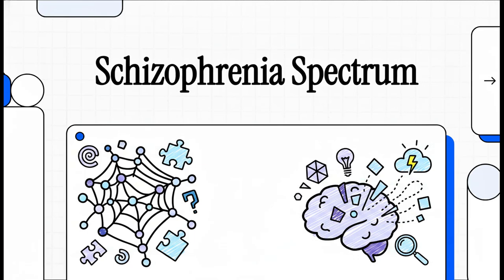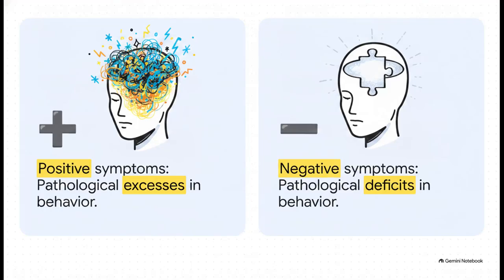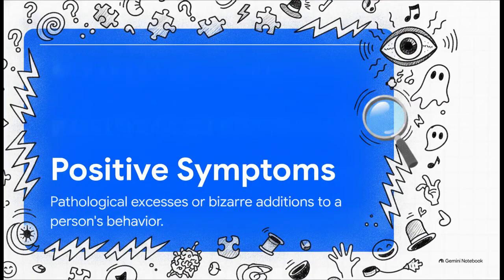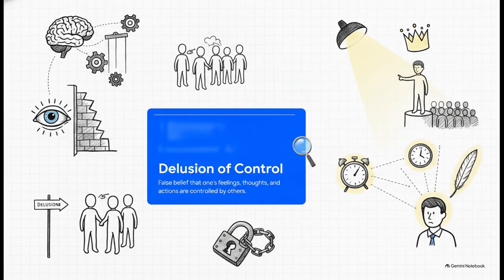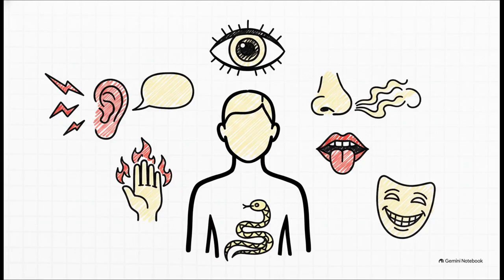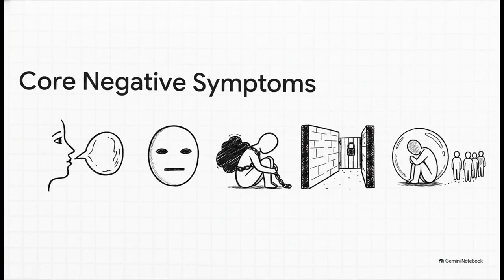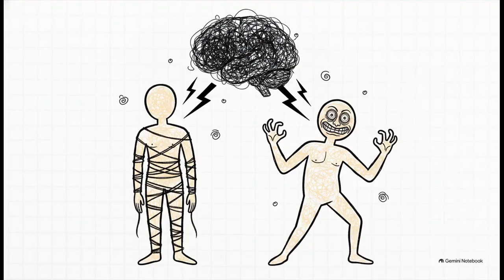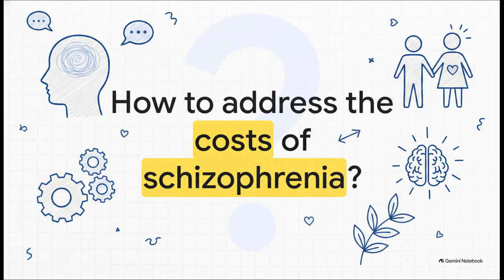Chapter 4-10 Schizophrenia Spectrum and Other Psychotic Disorders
CBSE Class 12 Psychology | Chapter 4 | Schizophrenia Spectrum and Other Psychotic Disorders

In this video, we explore Schizophrenia Spectrum and Other Psychotic Disorders, an important topic from Chapter 4 – Psychological Disorders of CBSE Class 12 Psychology.

The session provides a clear and systematic understanding of psychotic disorders, with emphasis on the concepts and terminology that students need to understand for their CBSE Board Examination.

📚 Topics Covered

• Meaning and nature of schizophrenia
• Schizophrenia spectrum and psychotic disorders
• Major symptoms associated with schizophrenia
• Positive and negative symptoms
• Delusions and their different forms
• Hallucinations
• Disorganised thinking and speech
• Disturbed behaviour and functioning
• Cognitive and emotional disturbances
• Understanding psychotic symptoms through suitable explanations
• Important points from the CBSE Class 12 Psychology syllabus

This lesson is designed to help students:
✔ Understand psychological disorders conceptually
✔ Differentiate between important symptoms and terms
✔ Develop clarity on schizophrenia and psychotic disorders
✔ Prepare effectively for CBSE examination questions
✔ Revise important concepts in a structured manner

The video is particularly useful for Class 12 students, Psychology teachers, and learners preparing for CBSE Board Examinations.

📌 Recommended for:
CBSE Class 12 Psychology | Chapter 4 | Psychological Disorders | Board Examination Preparation | Conceptual Learning | Revision